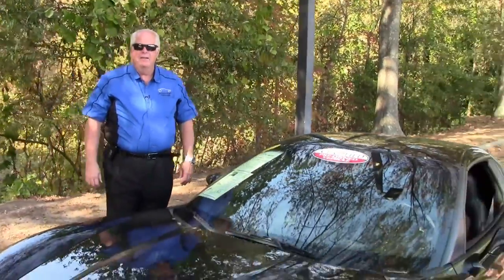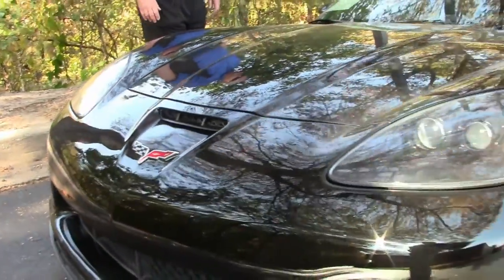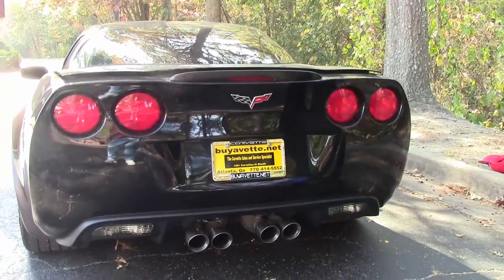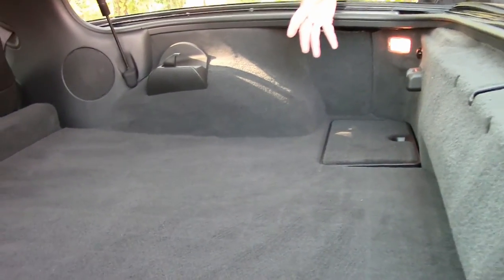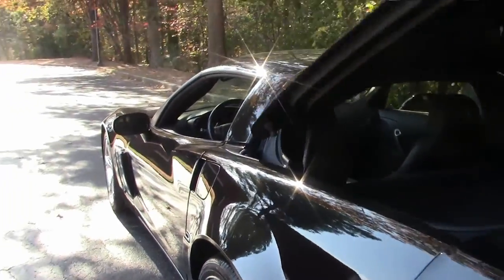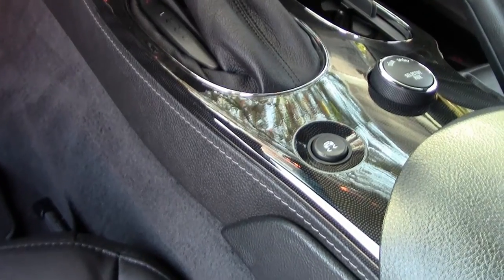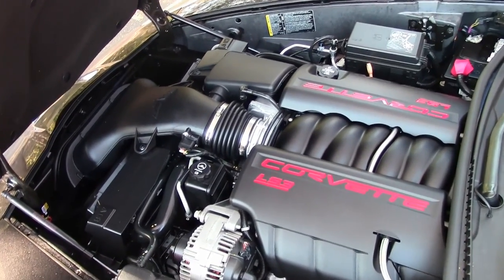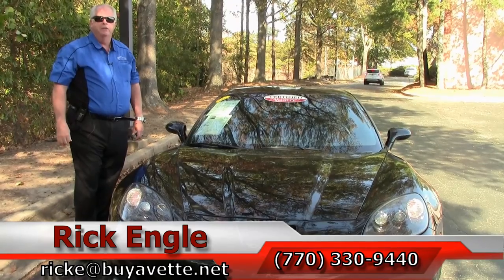2011 Corvette Grand Sport 3LT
2011 Corvette Grand Sport 3LT For Sale

436hp LS3 engine, 6 speed automatic paddleshift transmission, posi rear-end.

Factory features include the $4,205 3LT Preferred Equipment Group (Heads Up Display, memory package, tilt-n-tele, dual power heated sport seats, universal garage door transmitter, bluetooth package), Grand Sport package (Z06 sized wheels, tires, and brakes, wider fenders and quarter panels, Z06 style rear spoiler and front splitter, Z06 style front bumper, Performance Axle Ratio), F55 Magnetic Selective Ride Control, Bose CD/XM/MP3 stereo with Navigation and steering wheel controls, Dual Mode Exhaust, chrome wheels, OnStar, dual zone electronic climate control, HID headlights, fog lamps, keyless entry and start, power windows, power locks, power steering, power brakes, power mirrors, cruise control, ABS, traction control, Active Handling.

Coming with a clean Carfax, LOADED with options, and showing just 20,800 miles, this 2011 Corvette Grand Sport is in nice condition. This car's paint is vg, with a nice shine. Factory chrome wheels are vg-exc with no curb rash, and correct Goodyear Eagle F1 Supercar EMT runflat tires show an average of 6/32nds tread depth remaining in the front, and an average of 5/32nds remaining in the rear. The interior of this 2011 Corvette Grand Sport shows vg-exc factory leather seats, steering wheel, and center console, and vg door panels. The only addition to this car appears to be window tint. This car features a corrosion-free subframe, has been fully serviced, and all instrument gauges, lights, turn signals, brakes, engine, transmission and rear-end are all in good operating condition. Please do not assume that this is an average condition Corvette, as Buyavette specializes in "hand-picked Corvettes" that are loaded with expensive factory options. All of our Certified Corvettes are way above average condition for the miles. In addition, they are all fully serviced. Consider that sellers rarely spend money getting full service before offering their car for sale. Dealers typically only wash the car before offering it for sale. We however adhere to strict quality control standards when purchasing, as well as inspections and service. All Certified Corvettes are fully serviced and ready to enjoy. Black GS Coupes usually don't last long here -- call us before this one's sold! 21K Miles.